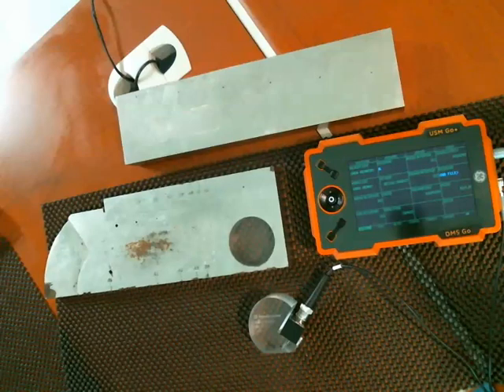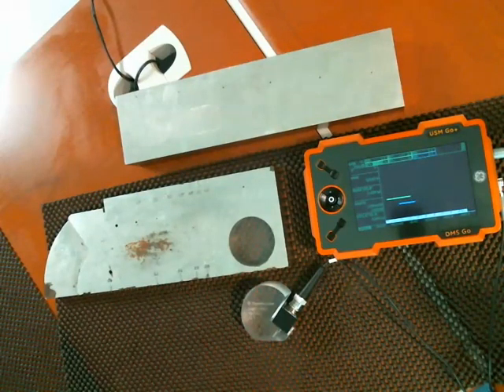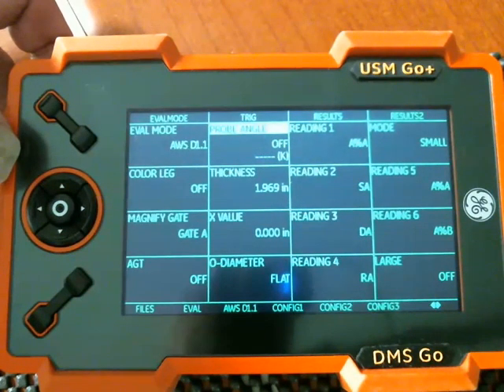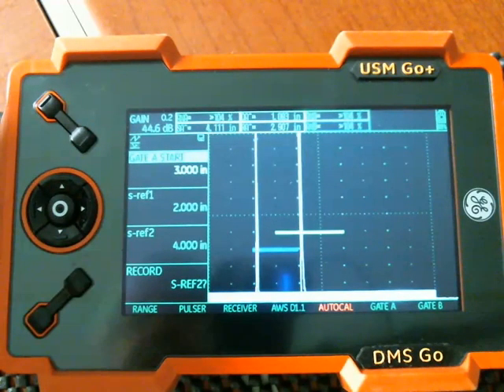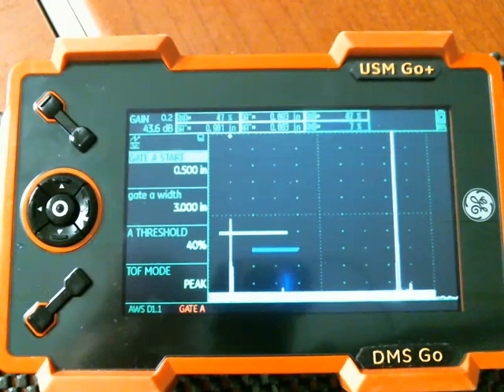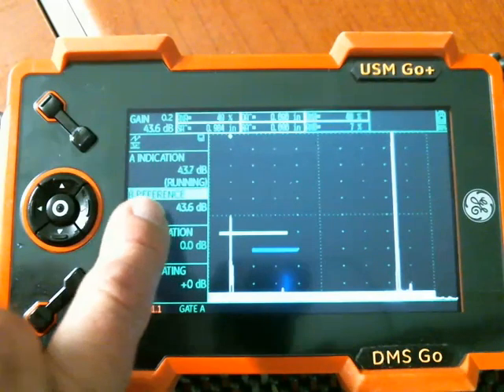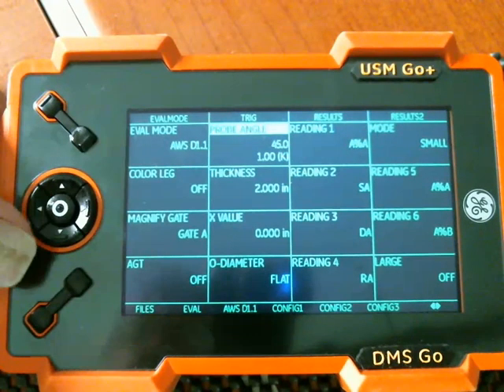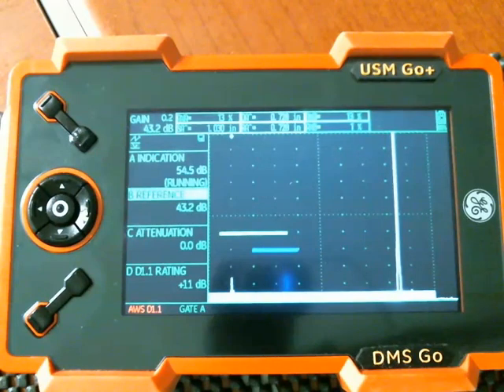USM Go AWS D1 1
This video provides an introduction to using the AWS D1.1 amplitude evaluation method on the USM Go+.  It covers basic setup and calibration of an angle beam probe using an IIW Type 2 block for velocity and delay calibrations and a side drilled hole block to set up the AWS calculator.